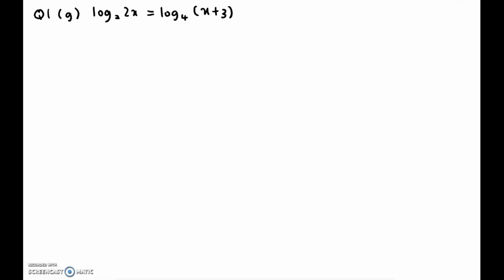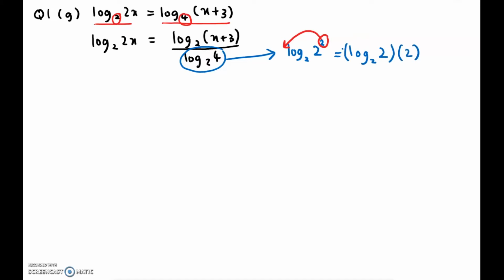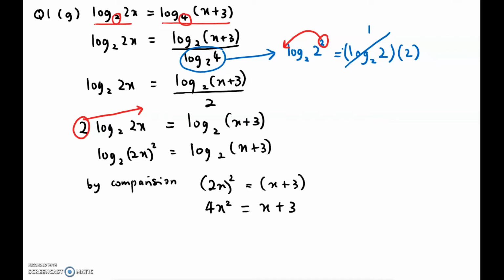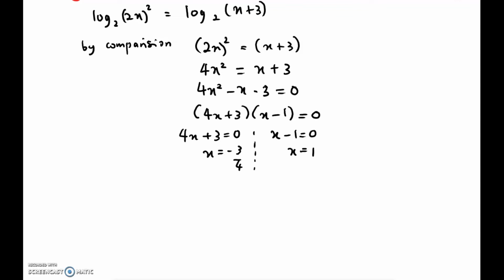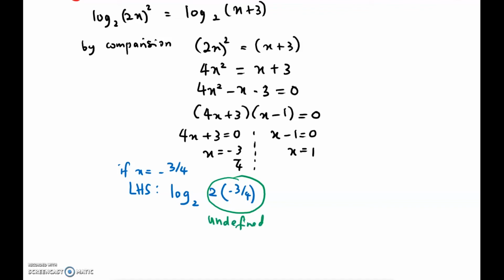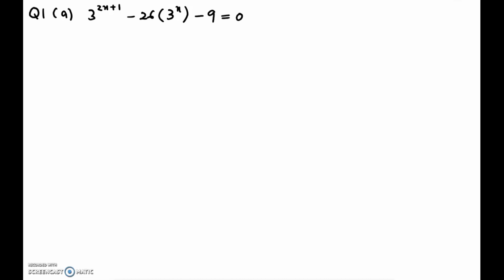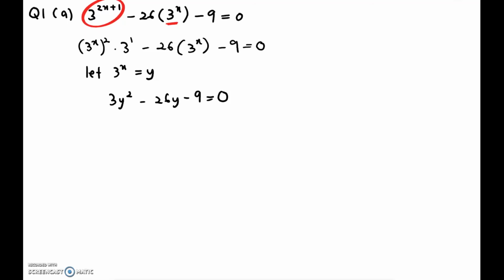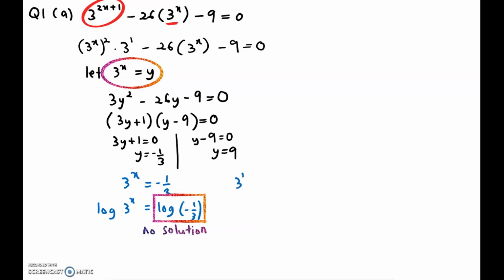Tutorial 2.1 part 2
Equations, Inequalities & Absolute Values